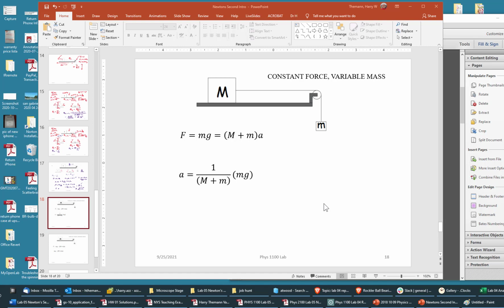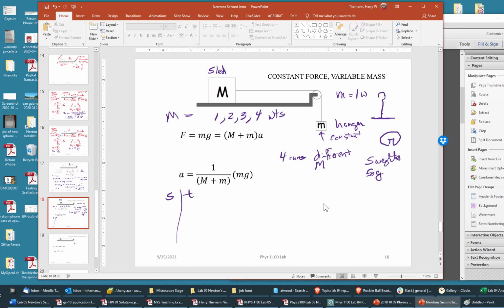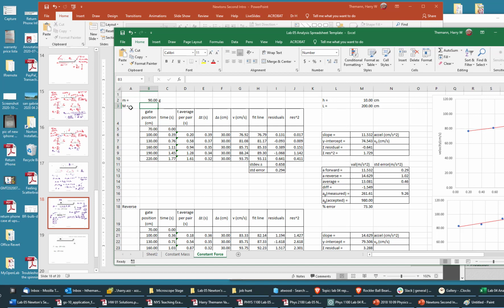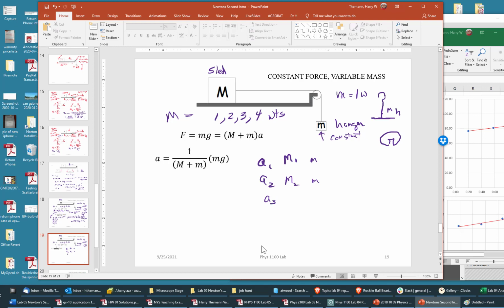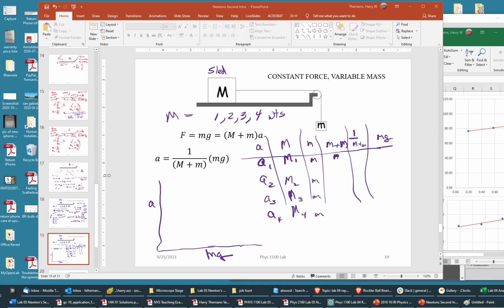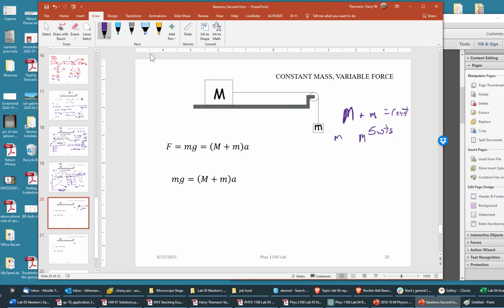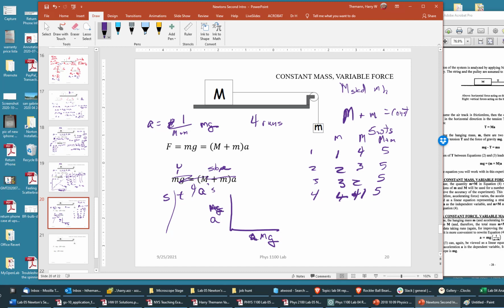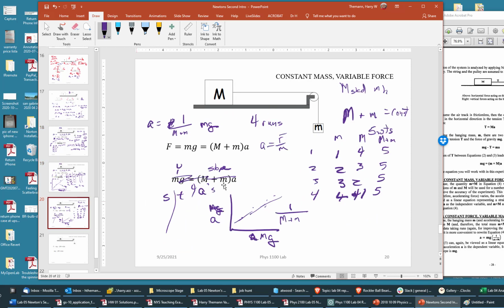Phys 1100 Lab 05 Pre Lab 02